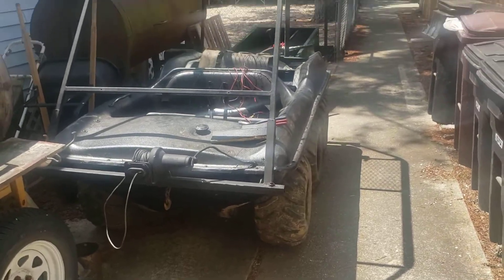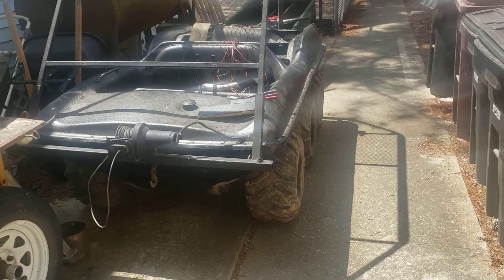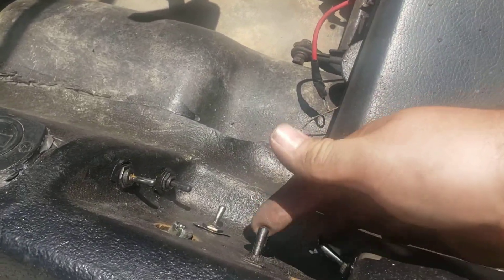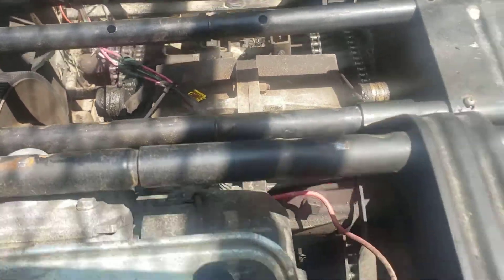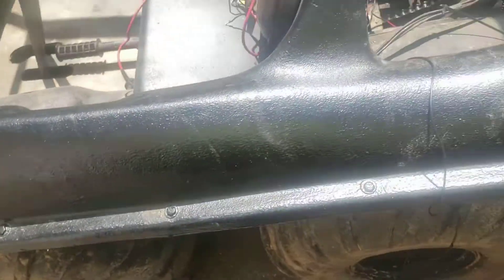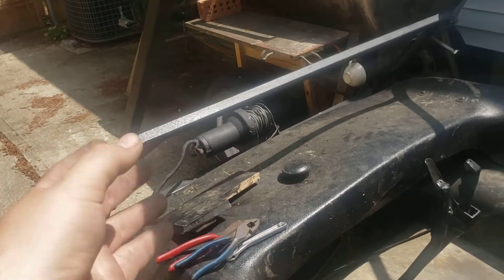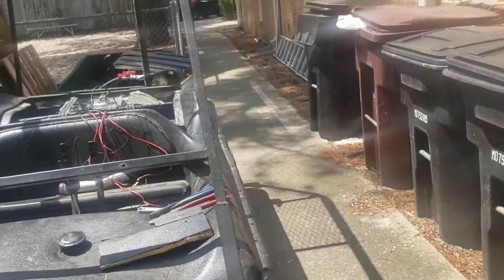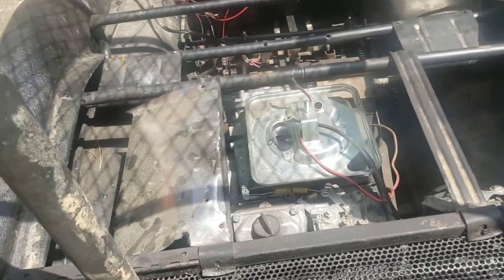New project time, got a 6x6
Just picked up a hustler 6x6